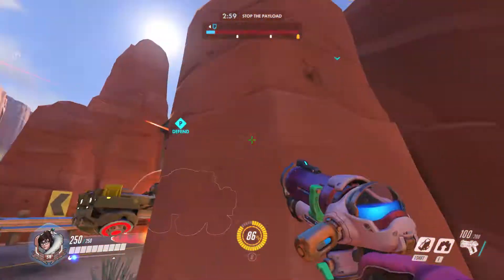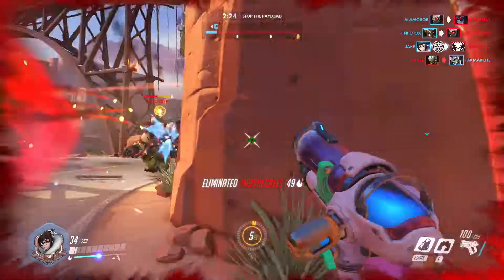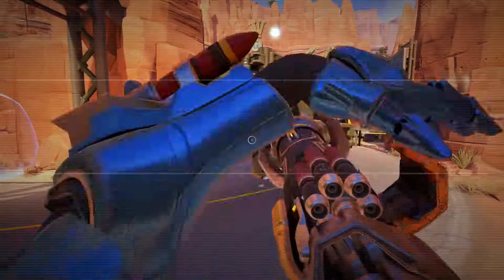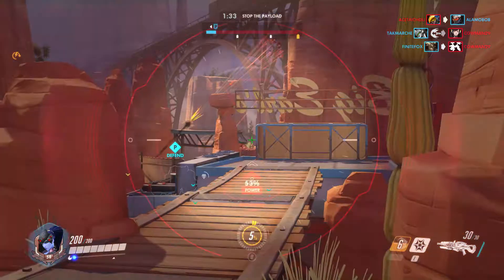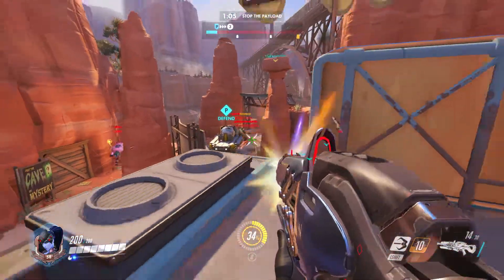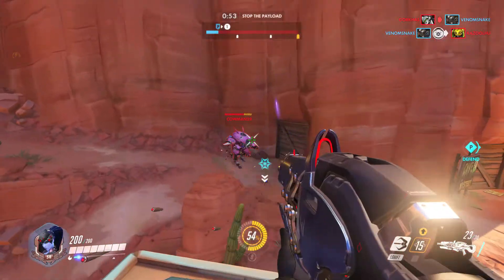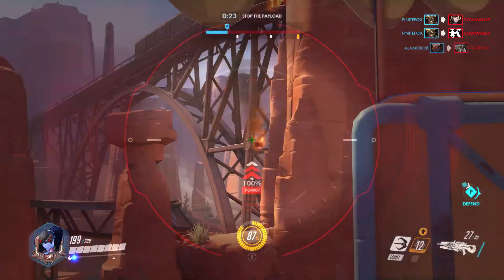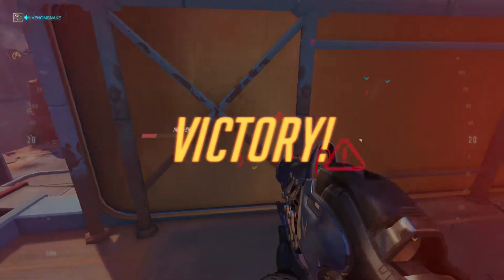How to Counter PHARAH! (Overwatch)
A good Pharah can decimate an enemy team that is unprepared.  So what then are the best counter heroes to play against her?  In this video we discuss some good Pharah counters and what, in my opinion. is the best counter to Pharah.